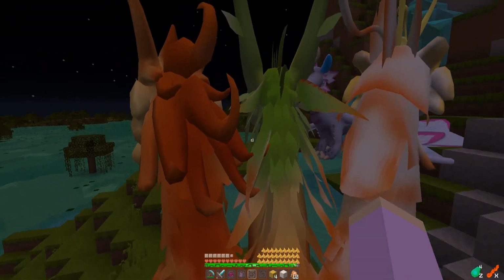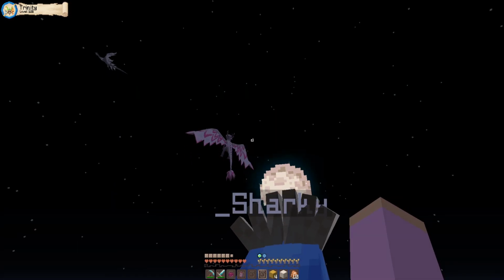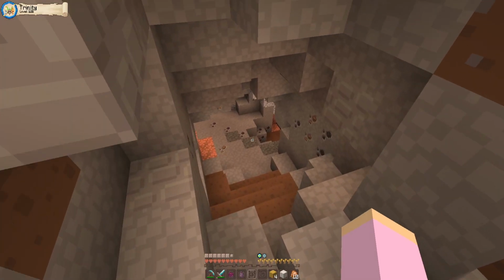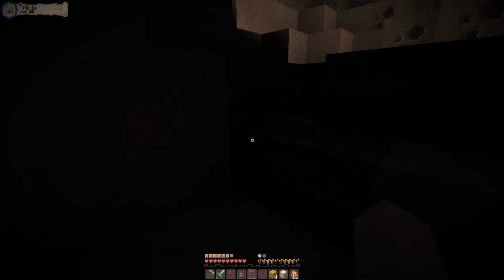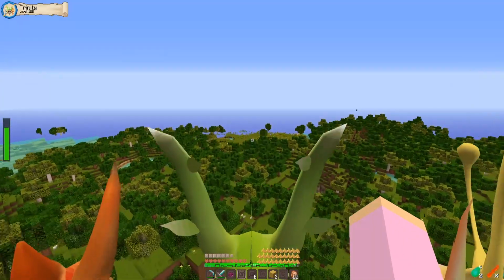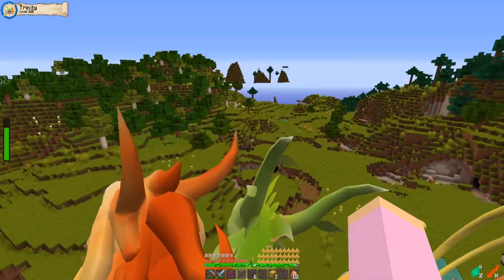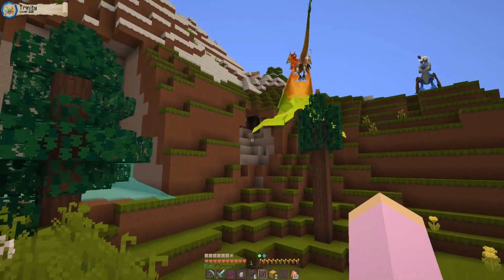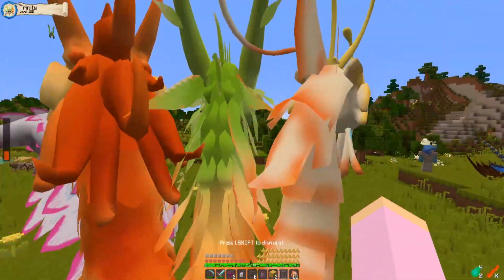WE GOT A *LOTUS DRAGON* FIANLLY! | Minecraft DragonFire | Little Kelly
🔥GET the DRAGONFIRE MOD now!